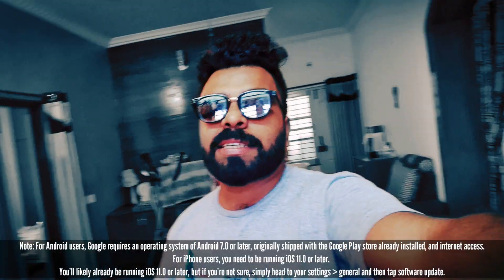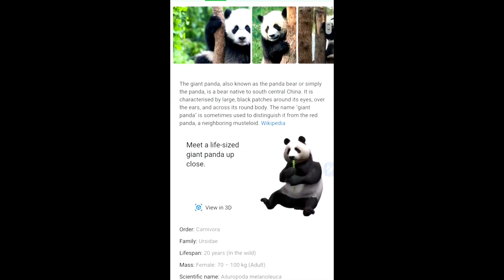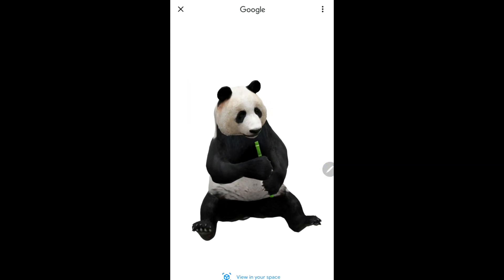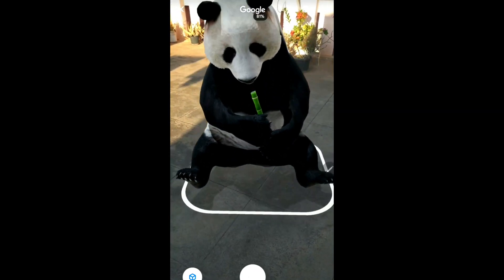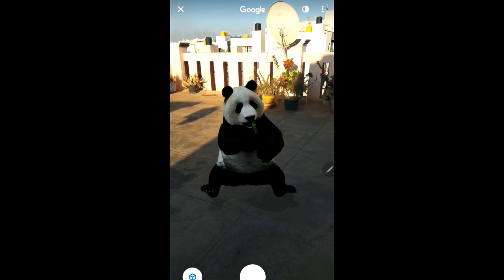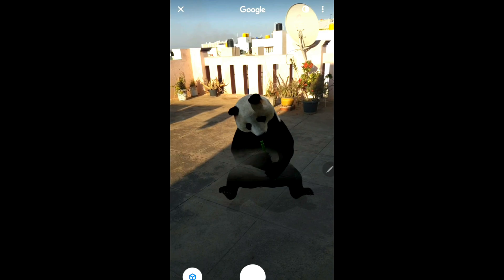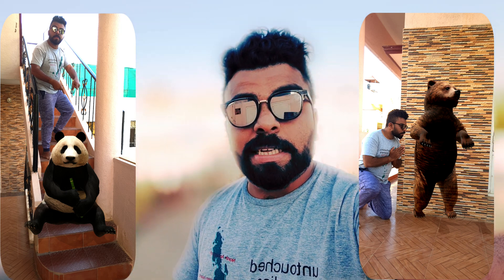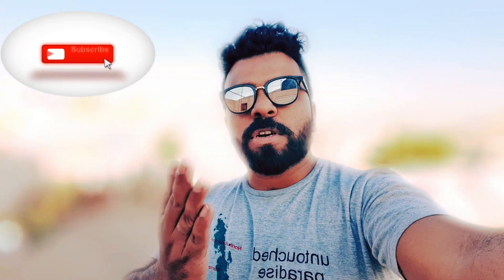Google new feature for kids 2020|How do I view 3D animals on Google? Augmented Reality#Stayathome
AshishMathew Google new feature for kids 2020 | google new feature 3D animals come live at their own home

I have learnt something new today and very excited to share with you all. We have tried google augmented reality for some of animals and my kids were excited to see 3D animals come live at their own home 🏡. Google has launched this feature and its compatible with iPhone and some android phones also. My kids were excited to interact with some animals in 3D. In this covid 19 situation try this with your kids and am sure that this will for sure bring some smiles on their faces.

This is how I tried. Mine is iPhone so it’s compatible for 3D. If you have android or one plus models check out first if it’s compatible. The next steps are easy peesy.
Open google browser, type animal names ( not all are in 3D currently ) we tried lion, tiger, horse, panda and bear. Type animal name in google search box. Say you typed panda and click search. There in results it will show panda, view in 3D, click that and the instructions are easy to follow, move your phone and the object will come in your space. That’s it. Let kids have some fun and take some cool pics. Stay blessed.

Coronaviruses (CoV) are a large family of viruses that cause illness ranging from the common cold to more severe diseases such as Middle East Respiratory Syndrome (MERS-CoV) and Severe Acute Respiratory Syndrome (SARS-CoV).
Coronavirus disease (COVID-19) is a new strain that was discovered in 2019 and has not been previously identified in humans.
Coronaviruses are zoonotic, meaning they are transmitted between animals and people.  Detailed investigations found that SARS-CoV was transmitted from civet cats to humans and MERS-CoV from dromedary camels to humans. Several known coronaviruses are circulating in animals that have not yet infected humans.

COVID-19 symptoms range from mild to severe. It takes 2-14 days after exposure for symptoms to develop. Symptoms may include:

fever

cough

Those with weakened immune systems may develop more serious symptoms, like pneumonia or bronchitis. You may never develop symptoms after being exposed to COVID-19. So far, most confirmed cases are in adults, but some children have been infected. There is no evidence that children are at greater risk for getting the virus.

What causes a coronavirus infection?

Humans first get a coronavirus from contact with animals. Then, it can spread from human to human. Health officials do not know what animal caused COVID-19.
The COVID-19 virus can be spread through contact with certain bodily fluids, such as droplets in a cough. It might also be caused by touching something an infected person has touched and then touching your hand to your mouth, nose, or eyes.

How is a coronavirus diagnosed?

If you believe you have COVID-19, you should contact your family doctor immediately. Before going to the doctor’s office, call with your concerns. This will allow the office to collect information and offer you guidance on next steps. To diagnose you, your doctor may run tests to rule out other common infections. In some cases, your doctor may suggest you self-isolate to prevent the spread of infection.

Can a coronavirus be prevented or avoided?

Try to avoid people who are sick or meeting in large groups. Stay home if you are sick.
Cover your cough with a tissue or cough into your upper sleeve or elbow.  Do not cough into your hands.
Wash your hands often with soap and water for at least 20 seconds, especially after going to the bathroom, before eating, and after blowing your nose, coughing, or sneezing. If soap and water are not readily available, use an alcohol-based hand sanitizer with at least 60% alcohol. Always wash hands with soap and water if hands are visibly dirty. Avoid touching your mouth, nose, or eyes.
The Centers for Disease Control has issued travel advisories for several affected countries. If you are traveling to an area where the COVID-19 is present, speak with your doctor.

Coronavirus treatment

There is currently no vaccine or treatment for COVID-19. Symptoms of a coronavirus usually go away on their own. If symptoms feel worse than a common cold, contact your doctor. He or she may prescribe pain or fever medication.
As with a cold or the flu, drink fluids and get plenty of rest. If you are having trouble breathing, seek immediate medical care.
When possible, avoid contact with others when you are sick. If you have COVID-19, wear a facemask to prevent spreading the virus to others. The CDC does not recommend wearing a mask if you do not have COVID-19